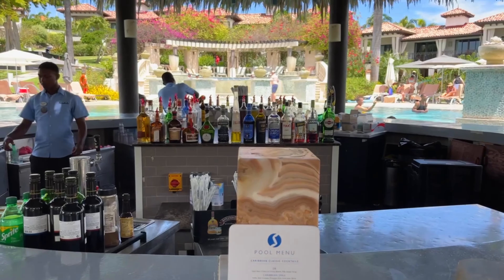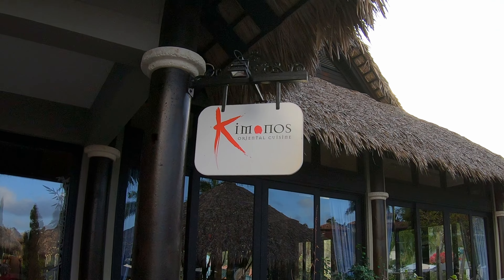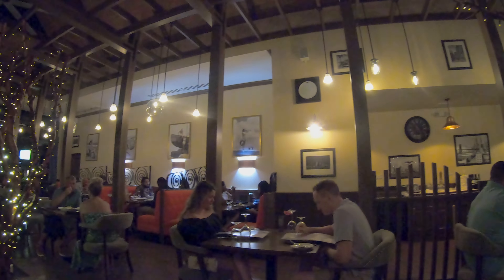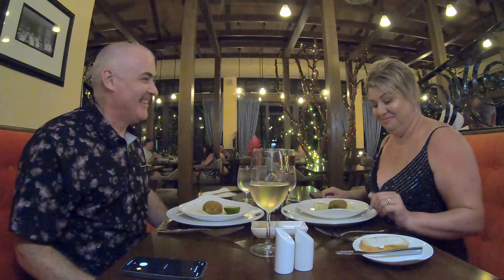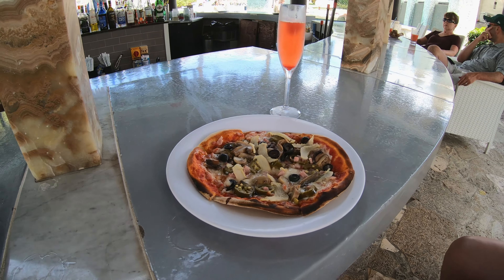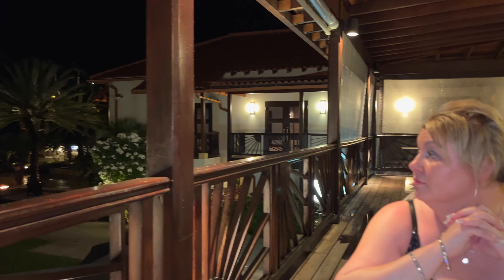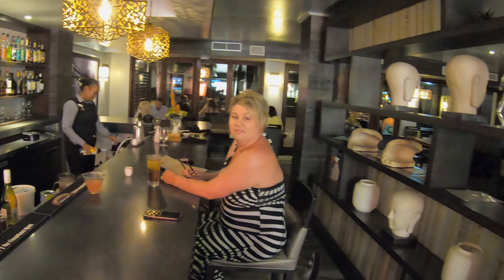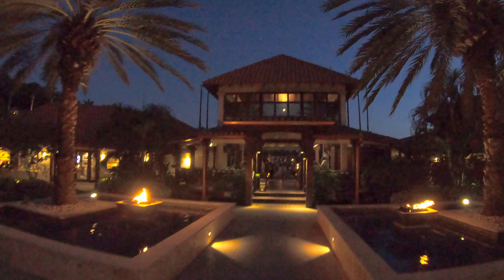SANDALS GRENADA: Foodie heaven? You need to watch this! Diverse cuisine, intimate restaurants! (4/5)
If you like your food this video is for you! We've stayed at most Sandals Resorts and Grenada could just be their best Caribbean all inclusive resort for adults only!

Join us for an holiday celebration at this resort that we have waited a long time to see -  but was it worth it? We'll show you the resort highlights at this fabulous adult only ultra all inclusive resort. Formerly known as Sandals La Source Grenada (and previously Lasource spa hotel ),  it is one the leading Grenada all inclusive hotels. Situated on the stunning Pink Gin Beach, it's piers are perfect for destination weddings and renewals.

This episode we'll review the dining options given the resort has an above average number of restaurants in a below average resort size (only 225 rooms) for a more intimate, less crowded dining experience. The resort has 10 restaurants of which 7 are true a la carte options including Caribbean, Mediterranean, French, Italian, Sushi, Teppanyaki and Steakhouse. Not to mention English Pub, Pizzeria and French Patisserie!

Remember to also watch our entire Grenada series will a full walkthrough tour / honest review of the resort and also our excursions including Grenada Underwater Sculpture Park, river tubing and full day island tour.

All information and pricing at time of publishing, though please checks links below for current situation.